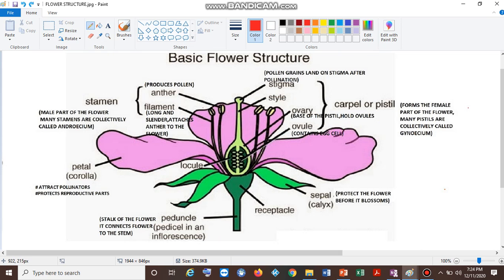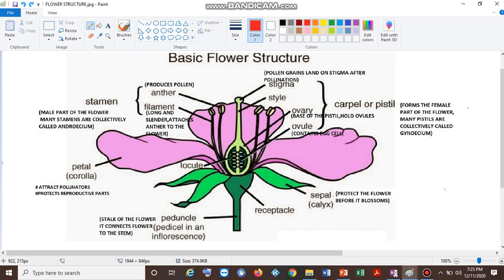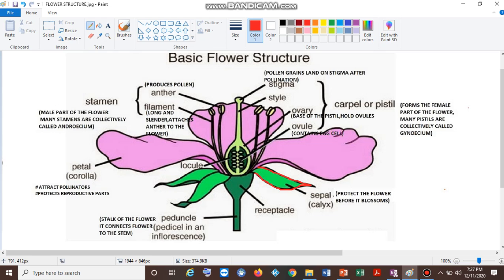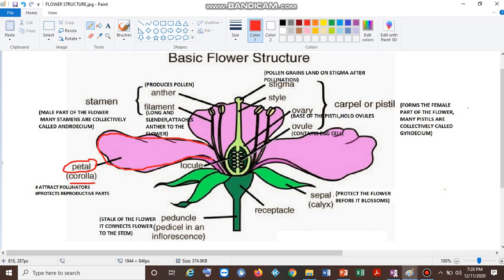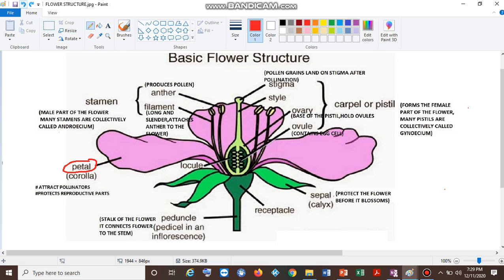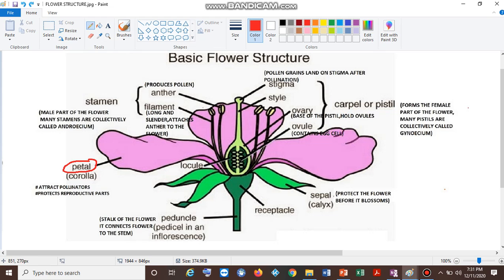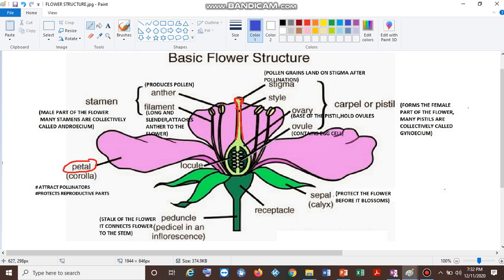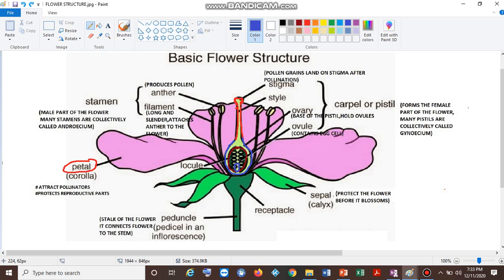Structure of a flower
Xth-Biology